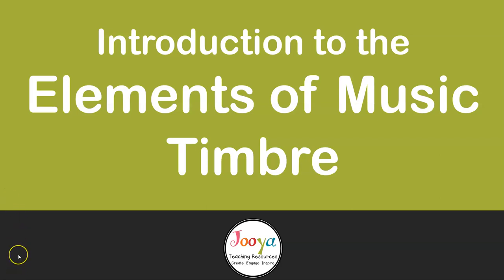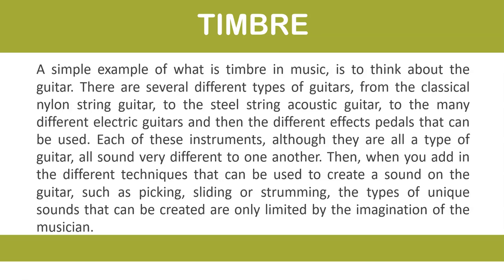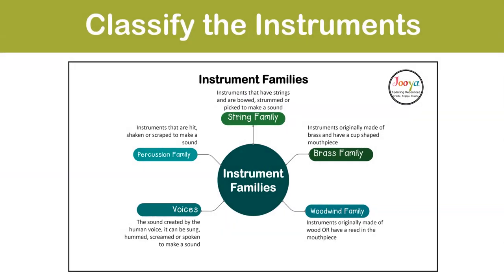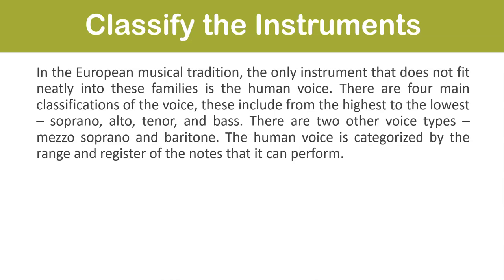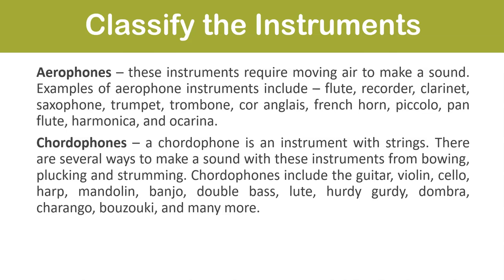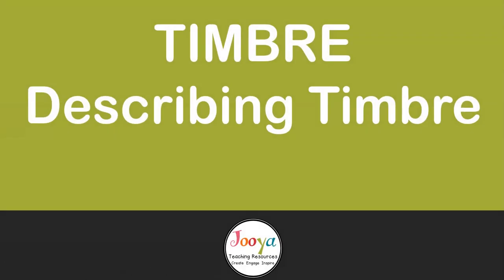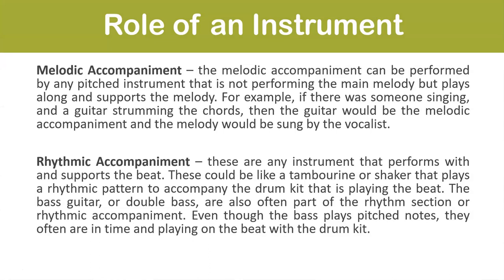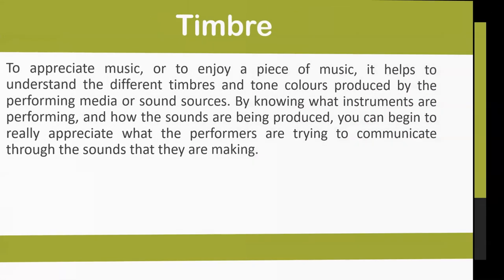What is Timbre in Music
Find out what defines Timbre in Music and how this Element of Music is used in a piece of music.

This video explains musical vocabulary used in the Elements of Music – Timbre.

Find out about performing media, tone colour, instrument classification, instrument roles, range of an instrument, register of an instrument, performance techniques and voice types

Or check out the Elements of Music and Music Appreciation products available in my store by using the

For a FREE set of the Elements of Music Appreciation Cards, use this